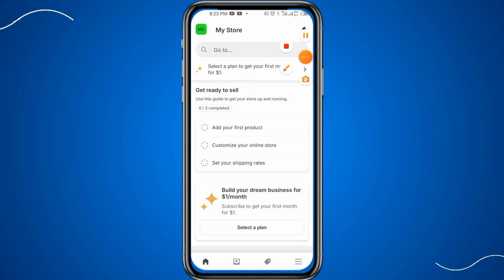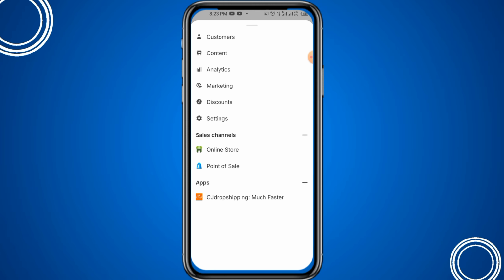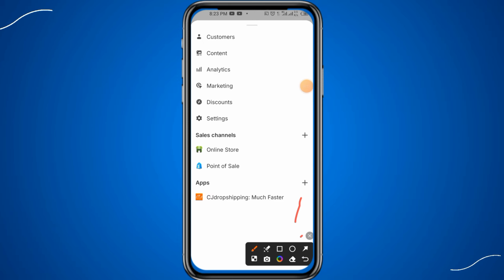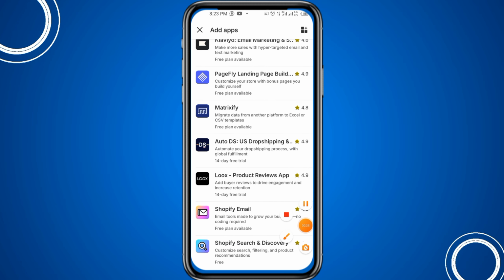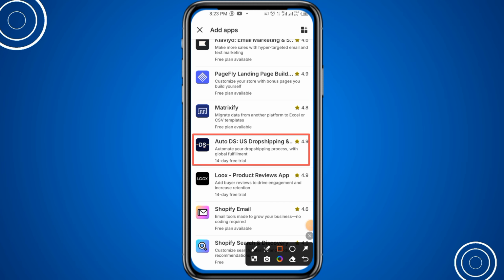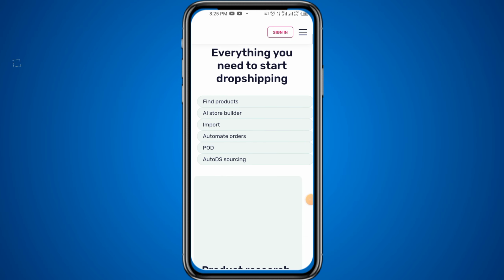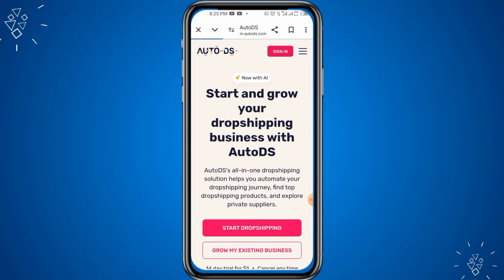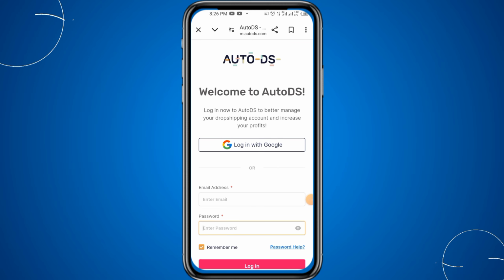How to connect autods to shopify how to connect autods shopify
how to connect autods shopify, shopify tutorial, dropshipping tools, dropshipping shopify, dropshipping software, autods, dropshipping